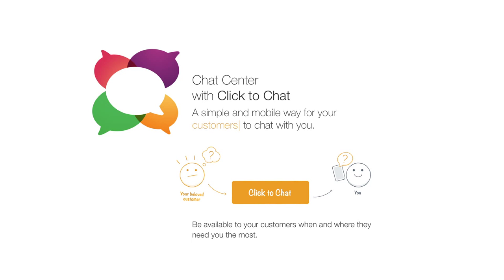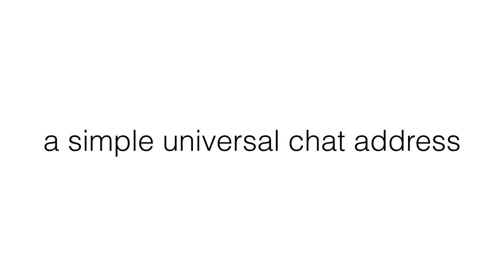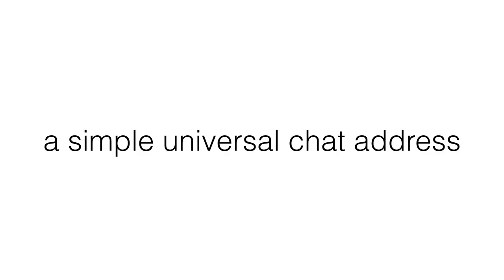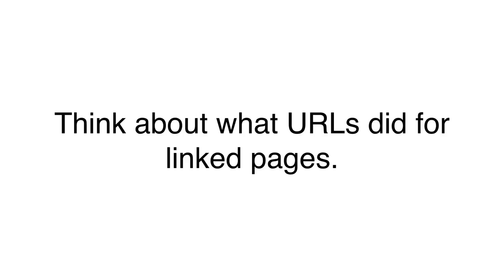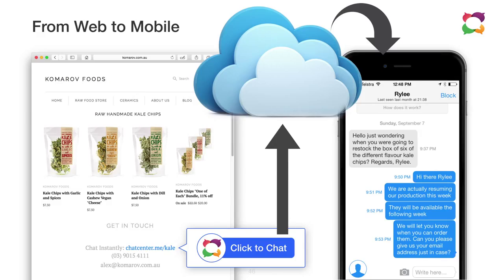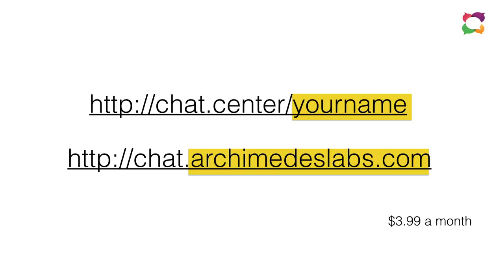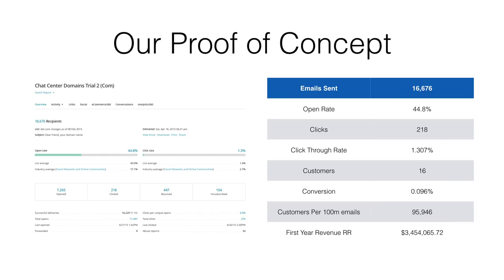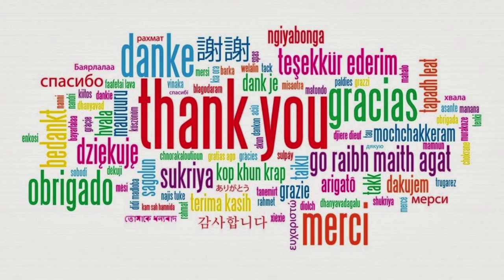chat center for investors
chat.center is a global chat SaaS platform capable of turning any smartphone into a mobile chat.center for its owners business. Now even one person businesses can deliver a real-time support and pre-sales experience to their customers.